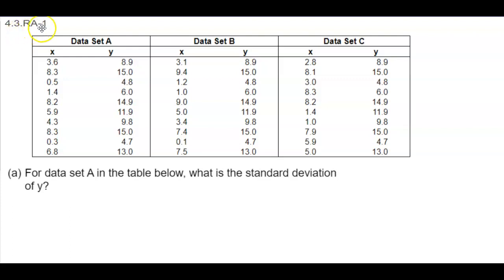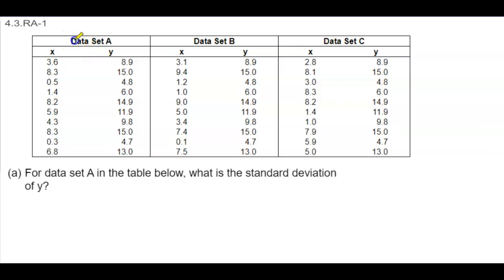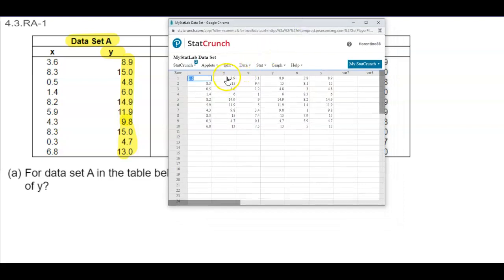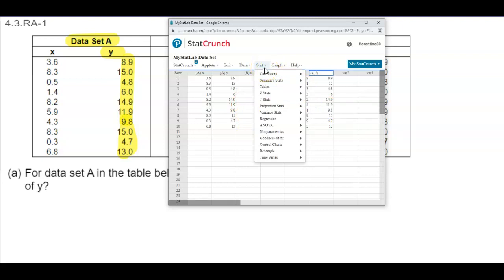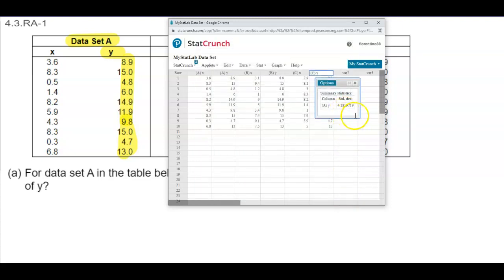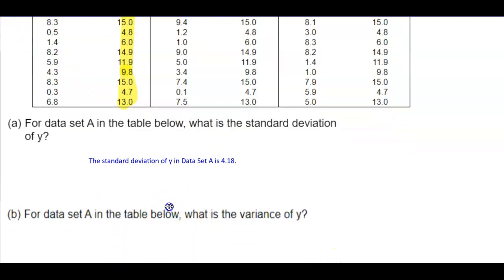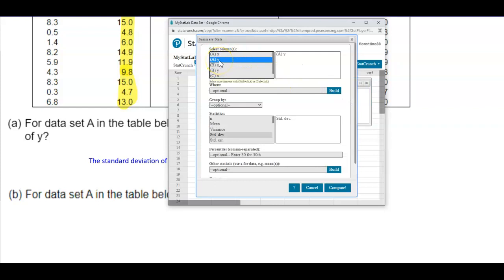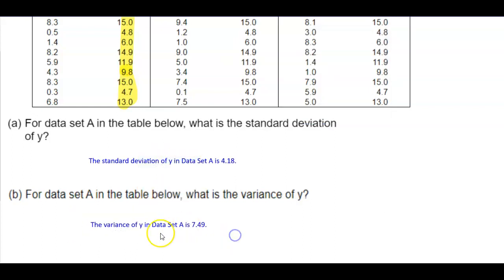Math 14 4.3 Objective 1: Compute the Standard Deviation and Variance